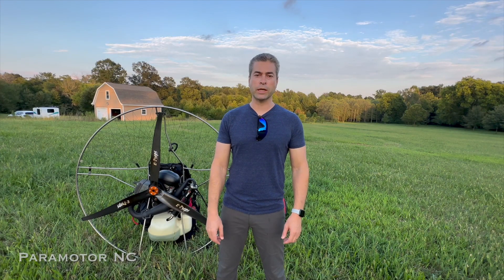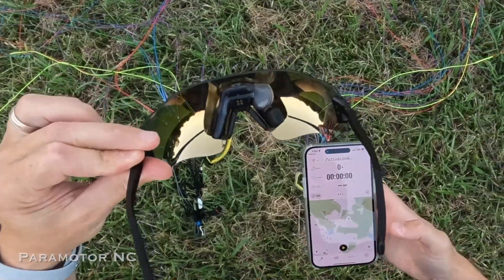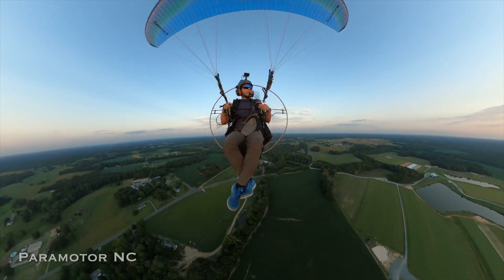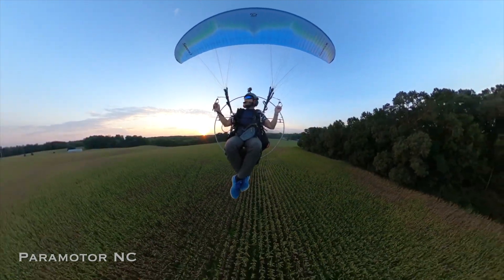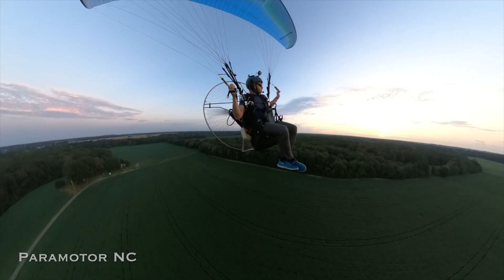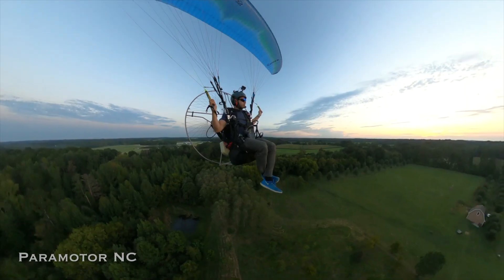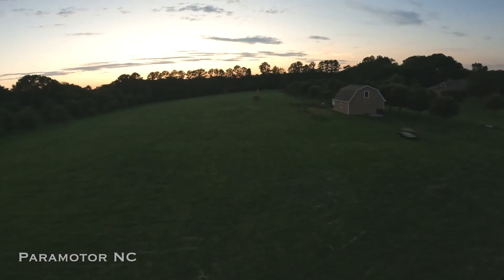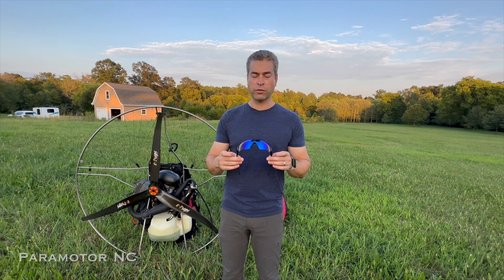Heads Up Display for Paramotor - Paramotor NC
I demo bluetooth enabled smart glasses from Engo Eyewear.  The head up display shows me my altitude, speed, and flight time in my field of view during the paramotor flight.  Check it out.  Drop any questions or comments below.

Moster 185
PAP Paramotor
Ozone Sirocco
MojosFlightSchool
GoProMax
Engo Eyewear

Timestamps:
00:00 Intro
01:32 Launch
01:38 Comments
05:33 Display
06:03 Landing
06:32 Closing